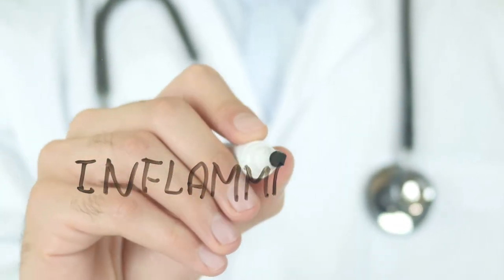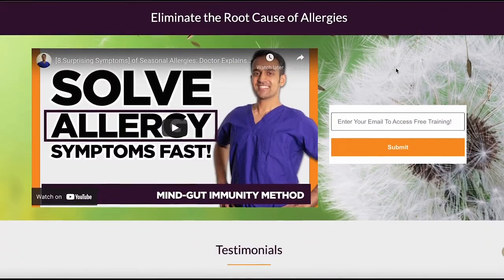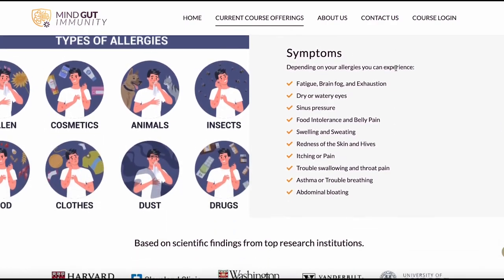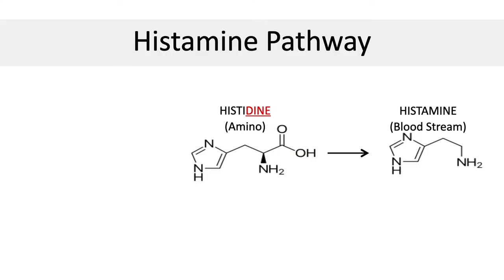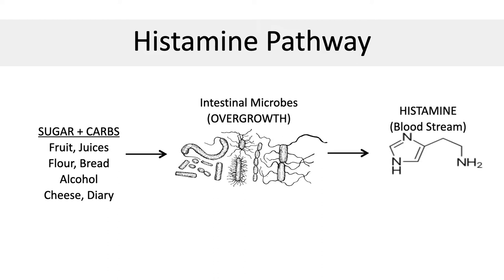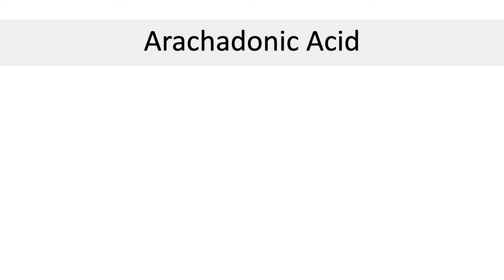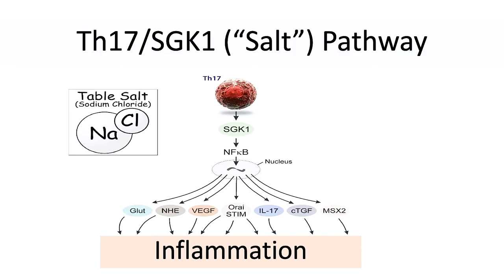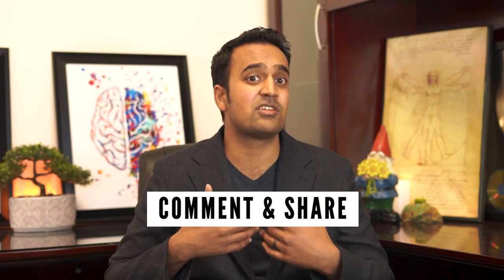[3 Types of Inflammation] Allergies: Seasonal + Food, Specialist Doctor Explains Chemical Pathways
Have Seasonal Allergies, or Histamine? Want to stop INFLAMMATION for good?  Join my Clinic.
Show Notes:
Multiple pathways exist that make allergy inflammation worse. These are 3 to look out for:

Biochemical Pathways of Inflammation (There are more than just three)
    ​1) Histamine Pathway
         ​a. Histamine is produced in the gut mostly ('bad' microbes)
         b. HistaDINE is the precursor molecule
         c. Dietary sugar stimulates 'bad' microbes (Yeast, Candida, Bacteria)

    ​2)   Arachidonic Acid Pathway
         ​a. From animal-derived cholesterol

    ​2)   TNF-a, IL-6 (Tumor Necrosis Factor Alpha and Interleukin-6)
         ​a. Produces a dysfunctional immune response
         b. Vitamin D deficiency causes elevations in TNF-a/IL-6
         c. Phytonutrients help block TNF-a/IL-6

00:00-01:34: Introductions
01:35-03:27: Mistakes made and how to be aware of them for Allergies.
03:28-07:56: The Histamine Pathway and Allergies.
07:57-09:57: The Salt Pathway and the impact on Allergies.
09:58-11:51: TNF-a, IL-6 (Tumor Necrosis Factor Alpha and Interleukin-6) and Allergies.
11:52-12:31: Outro